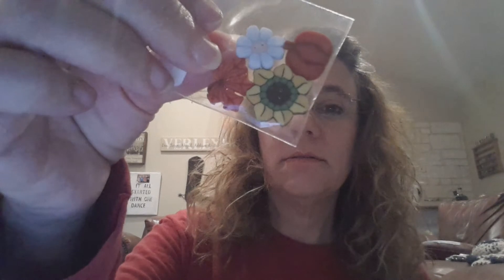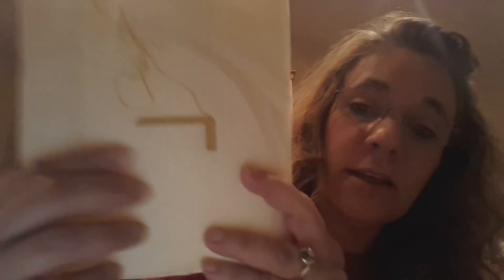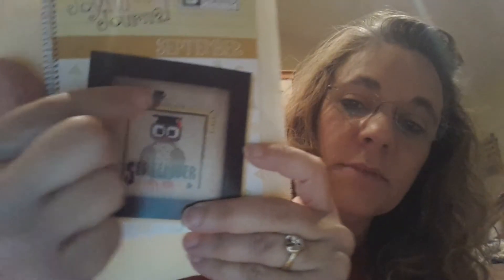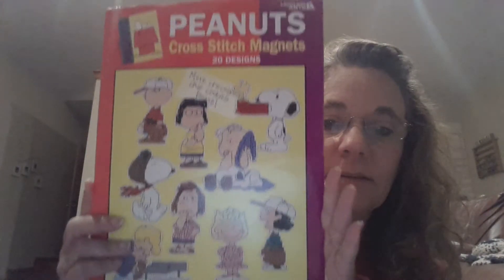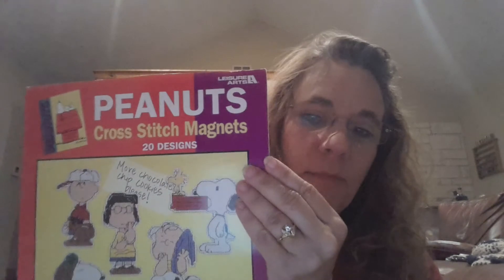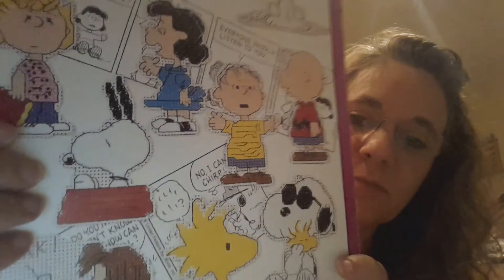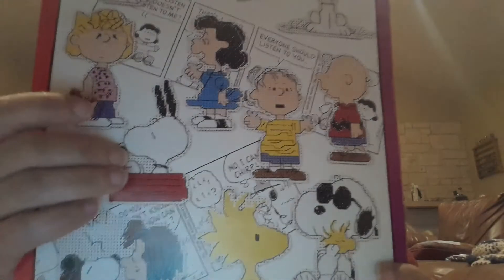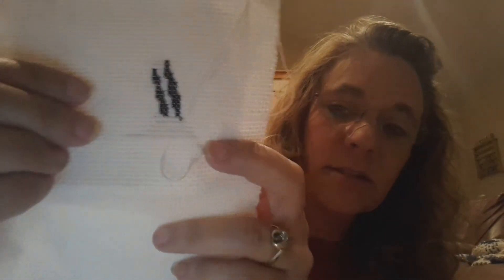Flosstube video 10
Stitch Maynia starts for 7days and tiny bit of haul